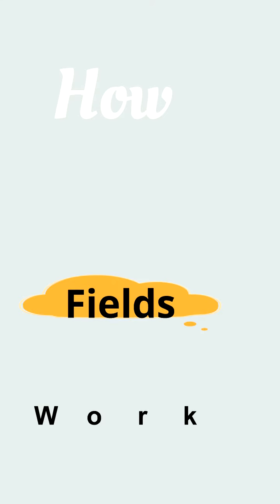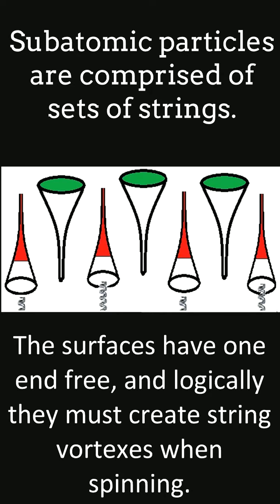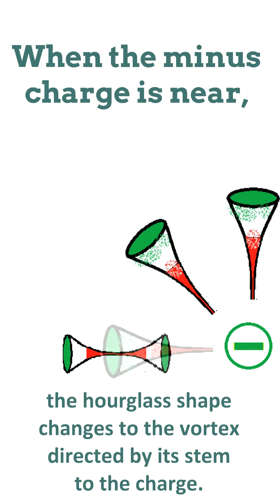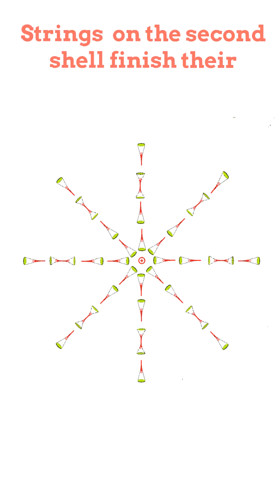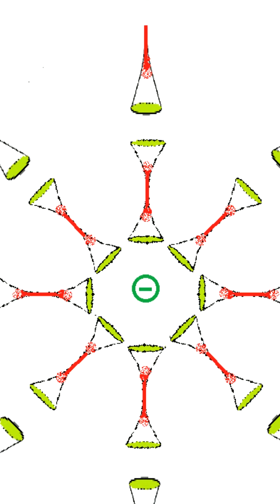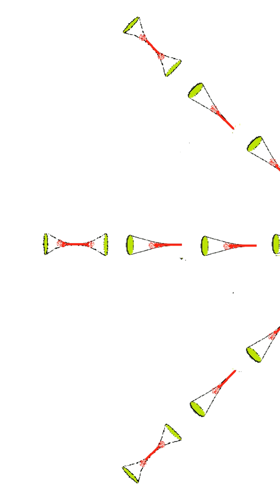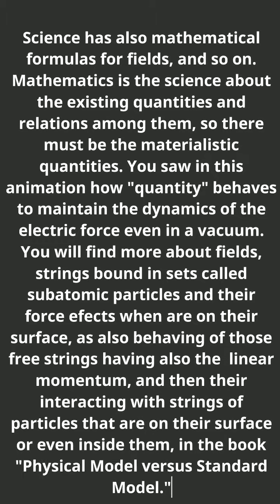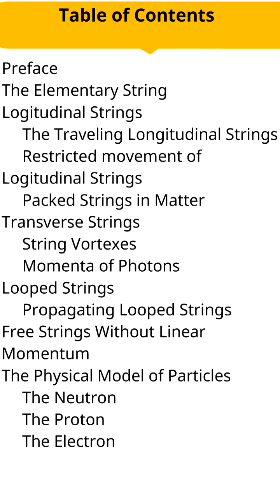How Fields Work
Animated Video created using Animaker Physical objects of the Planck size - length existing anywhere adjust themselves to nearby electric or magnetic charges, and so transform their effect far from them. Their adjusting runs in time and therefore the dynamics field exists.